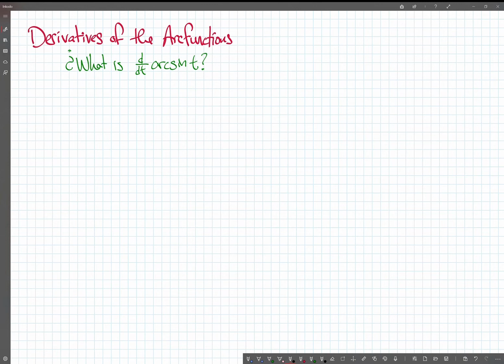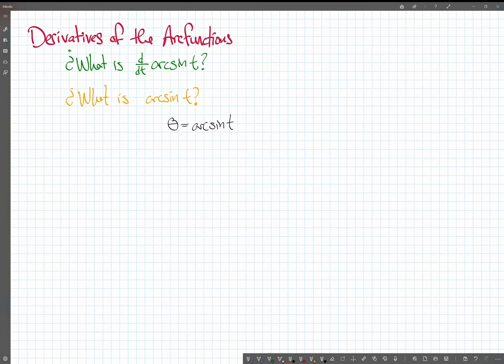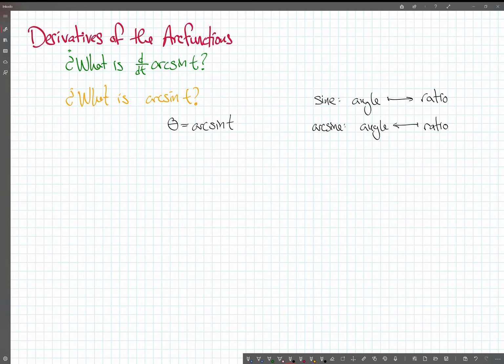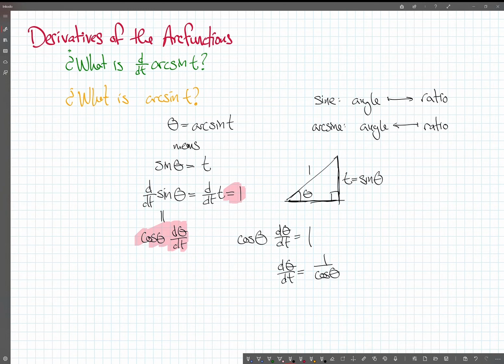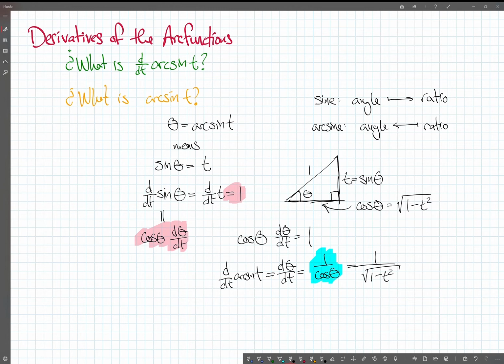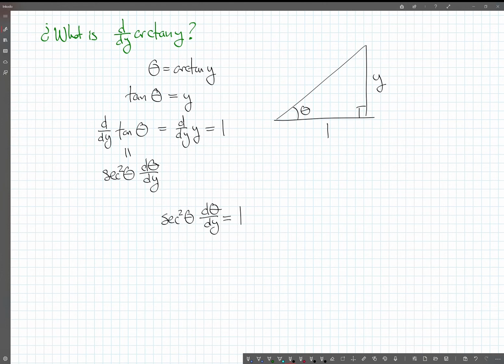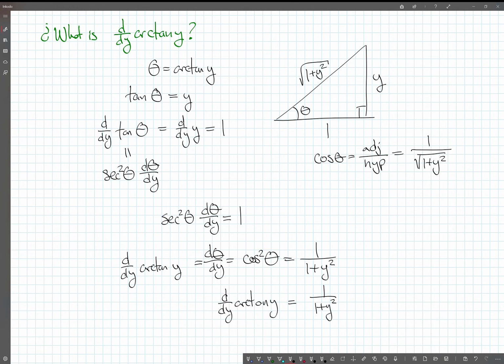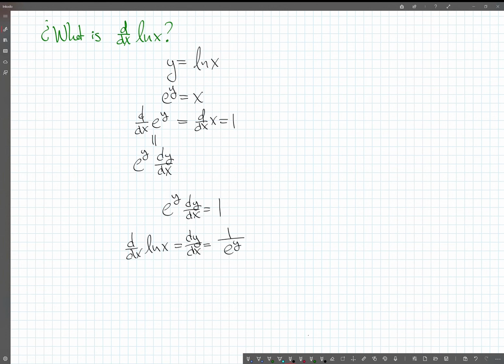5 Computing Derivatives 3: The Arcfunctions